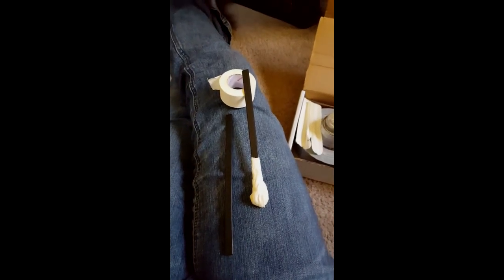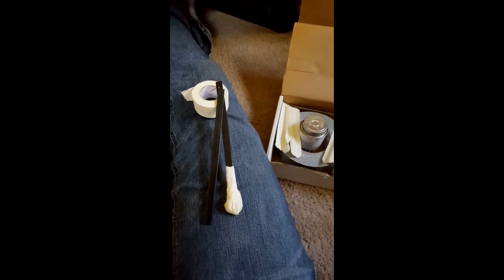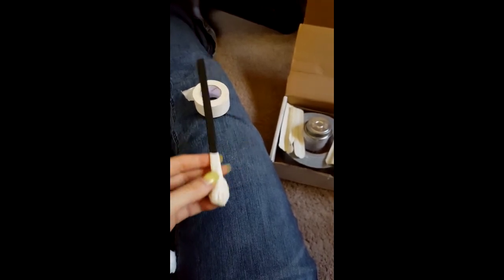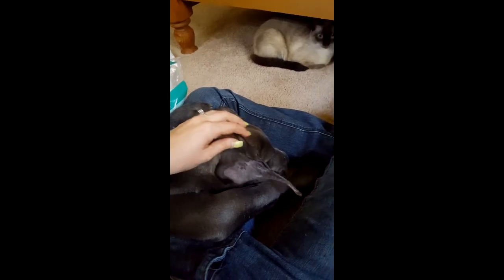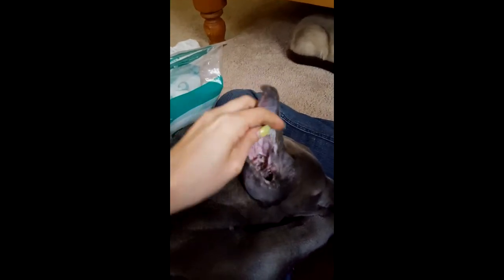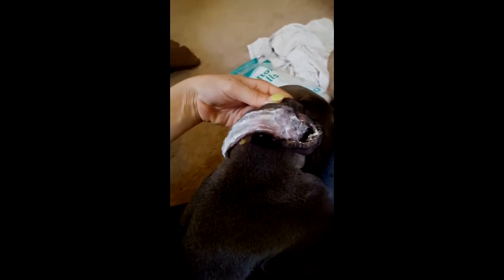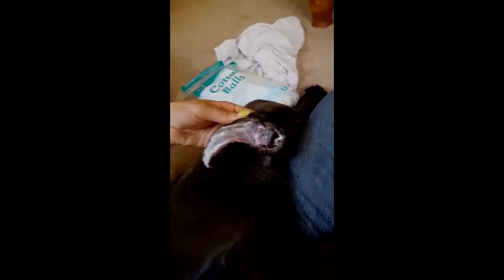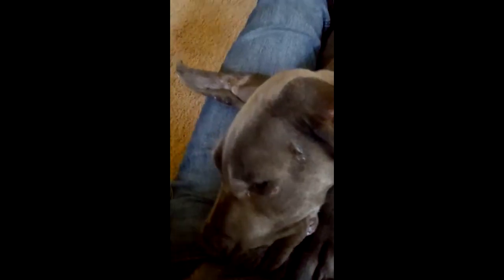Great Dane puppy Zip Tie Ear Posting